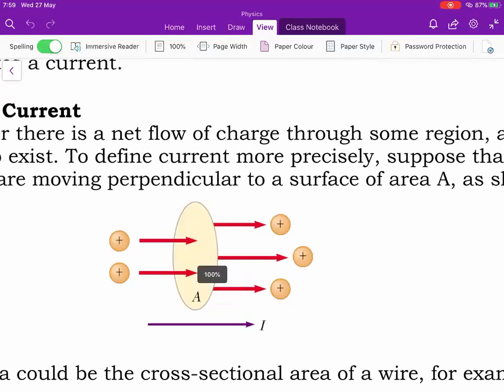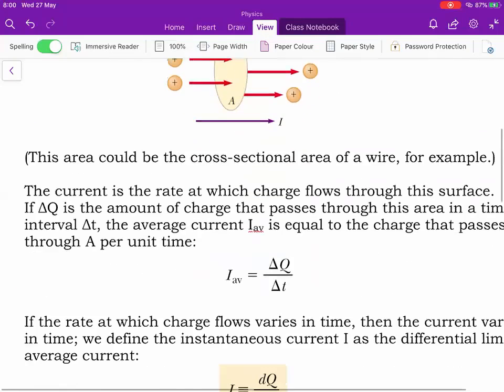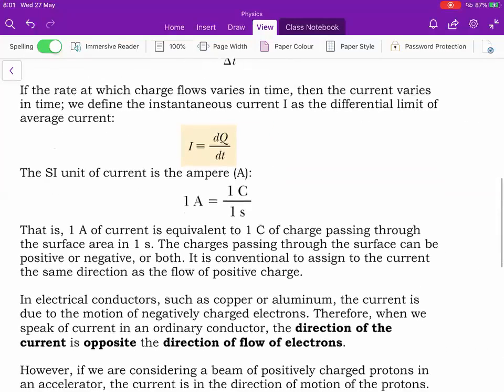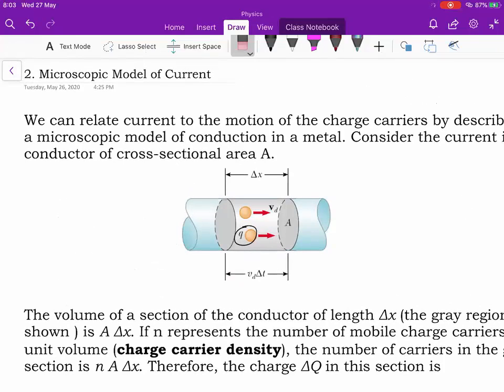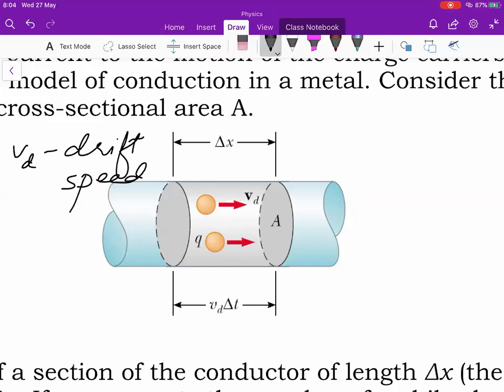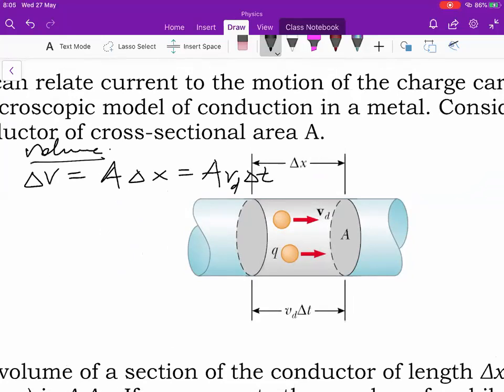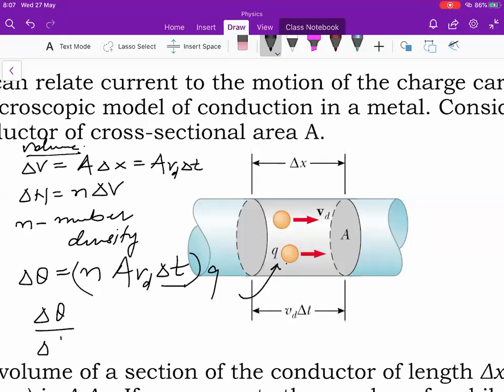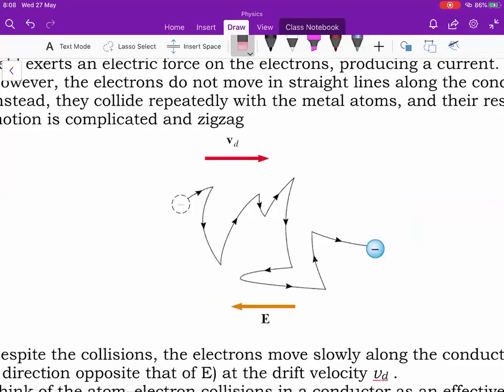ALK CSE19 21 Leap 2 Excel 2 Physics Current Electricity HT Sir May 27, 2020 1